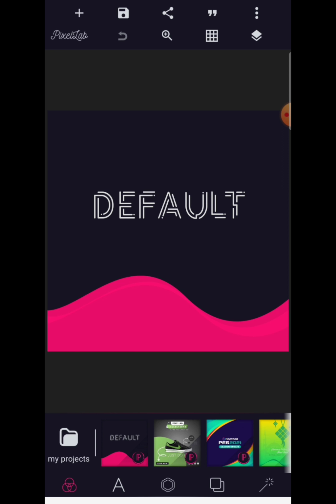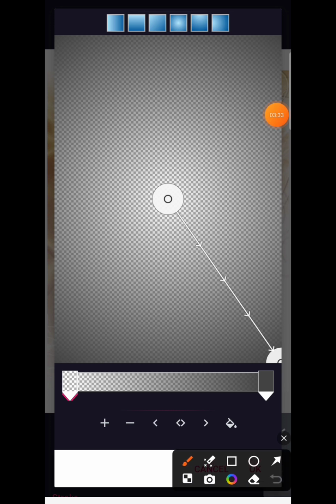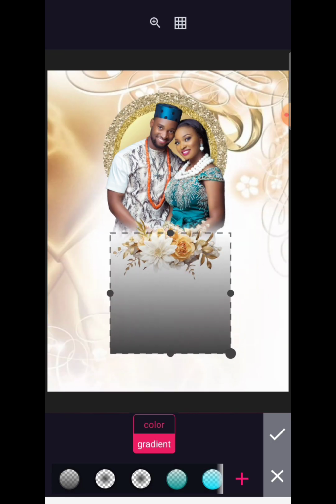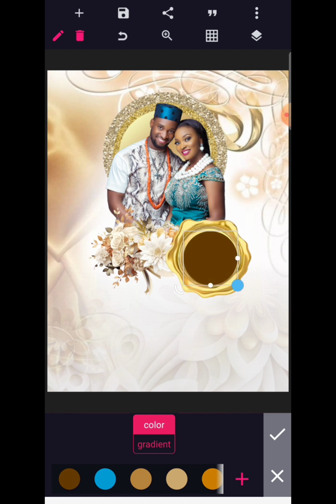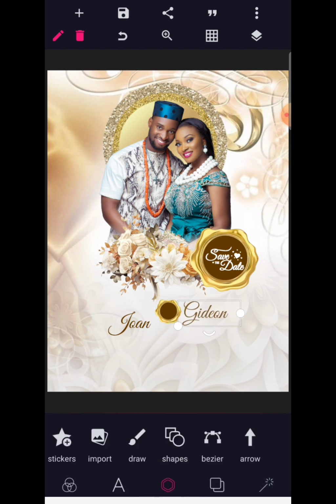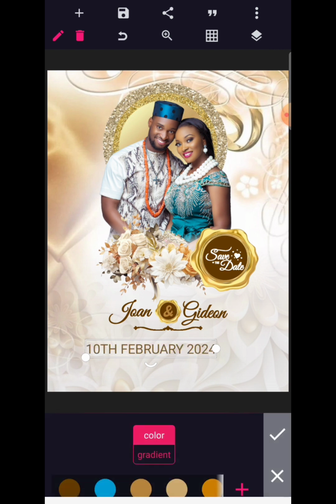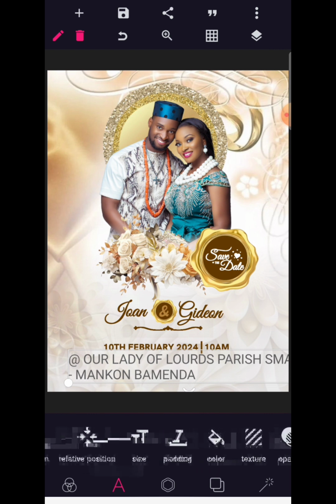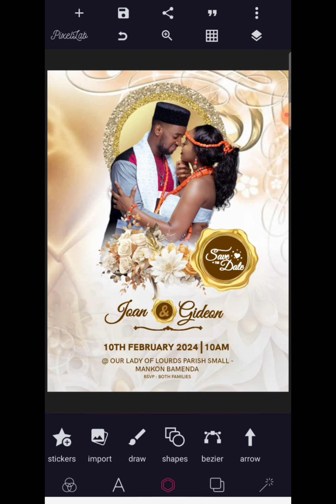Pixellab Flyer Design | How To Design A Wedding Card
Welcome back!

In today's tutorial, you will learn how to design an attractive wedding card on Pixellab.  Once you follow all the simple steps indicated in this tutorial,  you will be able to design a beautiful wedding invitation card for your clients.

Technical
pixellab Tutorial

wedding invitation diy
how to design a wedding invitation in photoshop
wedding invitation design ideas
wedding invitation design for beginners
adobe photoshop tutorial photoshop tutorial 2020
how to get started in adobe photoshop